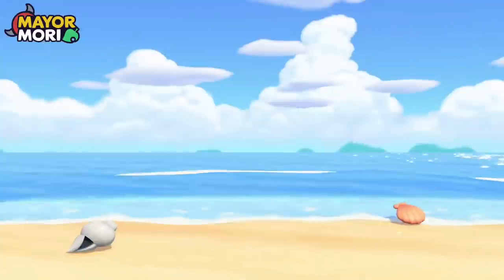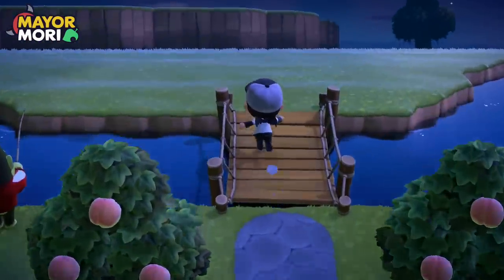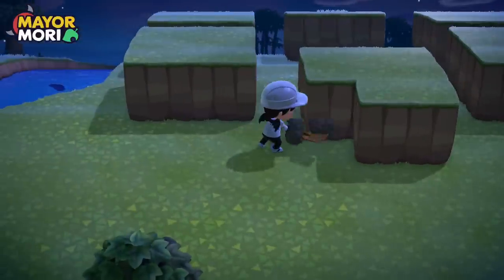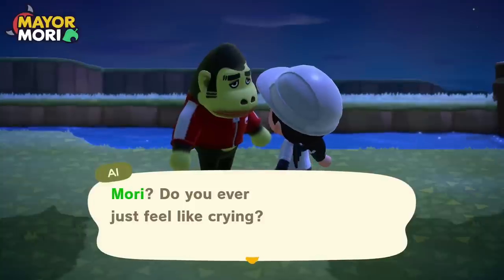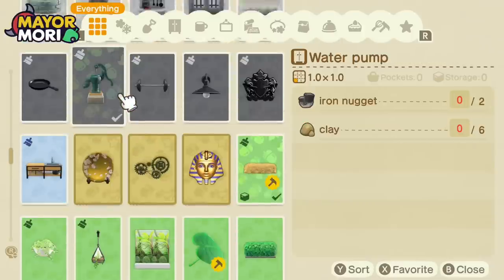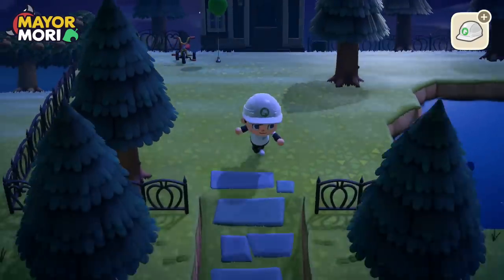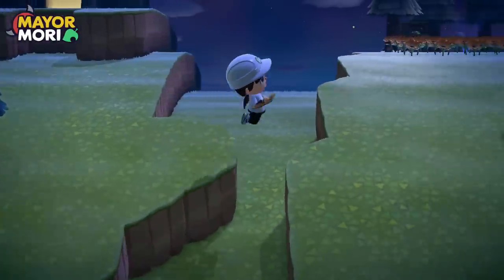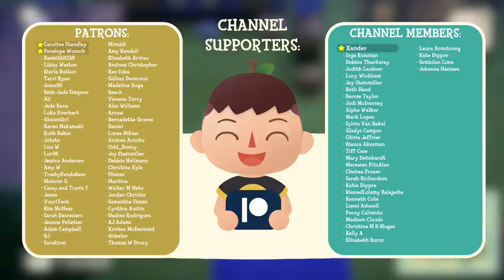DAY 19: I'm Designing a SPOOKY ISLAND in 30 Days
An ACNH Halloween Challenge 🥳
👍'Like' for GRAVEYARDS 🪦

📜 A Little About Todays Topic:
Welcome to my Animal Crossing channel. For the next few weeks we're taking a short break from news, facts and secrets, to build a brand new Animal Crossing New Horizons Island in only 30 days.
The challenge is to create a Spooky or Halloween themed Island in less than a month, in time for the Halloween Event at the end of October.
We're starting a fresh Island, finding new Villagers, learning new recipes and designing an all-new Island, hopefully with spooky vibes.
This is of course just for fun, and I'm truly excited to be playing the game in a new capacity, where I'm not digging deep into game updates to make video. So this will be exciting and I hope you enjoy it.
What theme is your Island and when did you last change it?

🥁 Word Of The Day:
If you read this far, please post "ROCKS" in the comments 🪨

🔎 Sources/Credits/Further Reading:
►30 Day Animal Crossing Challenge inspired by FroggyCrossing's "I Designed an Island without Nintendo Online in 30 Days". (Thank you for the inspiration)

🎧 Studio Equipment:
▶ Game Capture
▶ Stream Deck
▶ Nintendo Switch